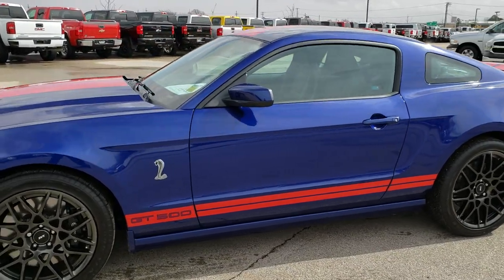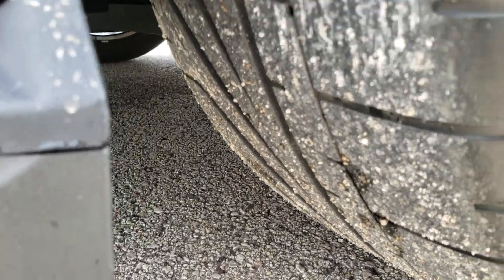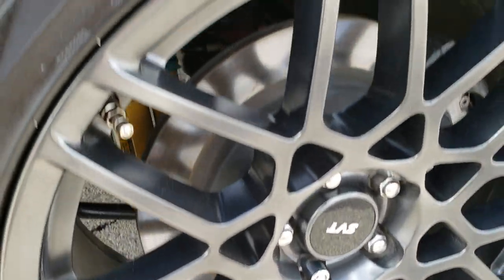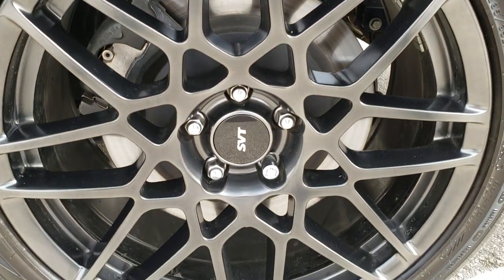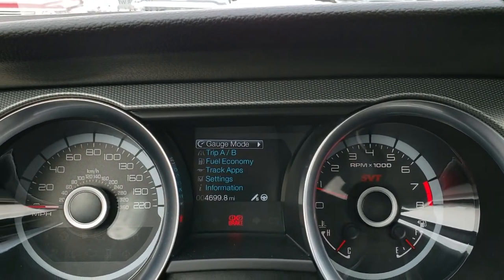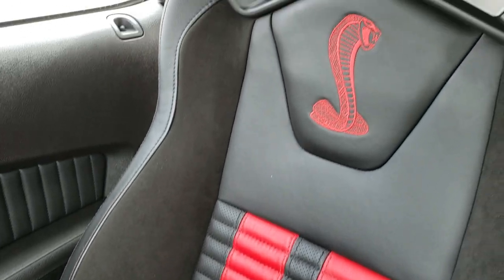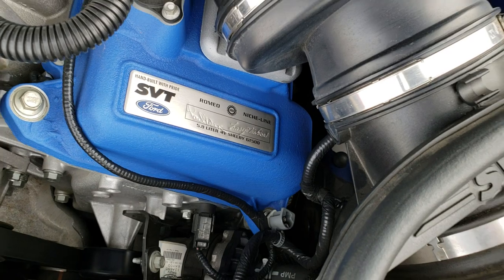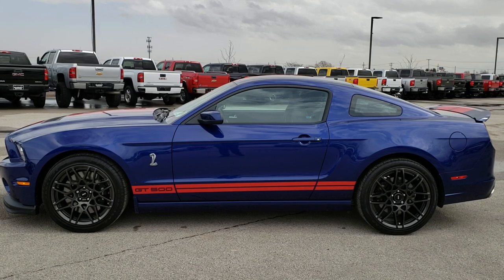2013 FORD MUSTANG GT500 DEEP IMPACT BLUE TRACK PACK SUPERMAN GT-500 WALK AROUND REVIEW SOLD! 10054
2013 SHELBY GT500 MUSTANG TRACK PACK IN IMPACT BLUE WITH RACE RED STRIPES.

2013 SHELBY GT500 MUSTANG TRACK PACK IN IMPACT BLUE WITH RACE RED STRIPES.

STOCK: 10054
PRICE: $
MILES: 4698
MAKE: FORD
MODEL: SHELBY GT500
VIN: 1ZVBP8JZ2D5239894
LOCATION: FOND DU LAC OSHKOSH WISCONSIN, 54937 TRUCKS ON 41

1 OWNER! CLEAN TITLE HISTORY! 5.8 Liter DOHC Supercharged V8 Engine, 662 Horsepower, Two Door Coupe, GT500 Center Stripes, GT500 Side Stripes, SVT Performance Package, SVT Track Package, Aluminum Hood With Air Extractors, SVT Engineered Bilstein Cockpit Select-Dampers, Launch Control, 6 Speed Manual Transmission Stick Shift, Rear Wheel Drive RWD 4x2 Two Wheel Drive, Driver Seat Height Adjuster, Non Smoker, Charcoal Leather Seats with Red Racing Stripes, Shelby Man Recaro Leather Seats with Suede Inserts, Black Ebony Leather Seats, Bucket Seats, Dual Rear Exhaust, Power Mirrors With Built-in Blindspot Mirrors, Advancetrac with Electronic Stability Traction Control, 3.31 Gears, Goodyear Eagle F1 P285/35 ZR20 Rear Tires, Goodyear Eagle F1 265/40 ZR 19 Front Tires, Painted SVT Alloy Rims Premium Wheels,, Four Wheel Disc Brakes, Brembo Front Disc Brakes, Decklid Spoiler, HID High Intensity Discharge Headlights, LED Running Lights, LED Tail Lamps, Easy Fuel Capless Fuel Fill, AM / FM Radio Tuner, Sirius/XM Satellite Radio Capabilities Sirius / XM, CD Player, Microsoft SYNC System with Bluetooth, Hands-Free Audio System Blue Tooth, Auxiliary MP3 Jack Portable Audio Connection, USB Jack Portable Audio Connection, Keyless Entry System, Rear Window Defroster, Driver and Passenger Front Air Bags, L.A.T.C.H. Child Safety System, Side Curtain Air Bags SRS Safety Restraint System, Homelink System with Three Programmable Buttons for Garage Doors, Lighting Systems & Security Systems, Compass, Outside Temperature Display and Mileage Display, Factory Floormats, Ambient Color Change Lighting, Air Conditioning AC, Cruise Control, Power Locks, Power Windows, Tilt Steering Wheel, Automatic Headlights Autolamp, Deep Impact Blue with Medium Red Stripes! ONE OWNER! CLEAN AUTOCHECK! Very very clean inside and out! This is one of the sharpest 2013 Shelby GT500 cars we have ever had on our lot! Make your move before the cleanest GT-500 we have ever had is gone! 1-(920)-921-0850 . Summit Automotive Chrysler Dodge Jeep Ram in Fond du Lac, Wisconsin also Proudly Serving Oshkosh, Madison, Milwaukee, Sheboygan, Appleton, and Waupun is a family owned and operated dealership since 1959. We take great pride in our new and used car and truck center with vehicles to fit everyone's budget. We have ON THE SPOT FINANCING. BAD CREDIT OR GOOD CREDIT, we work with over 20 lenders to get you APPROVED AT THE MOST COMPETITIVE RATES. We provide AIRPORT TRANSPORTATION and NATIONWIDE DELIVERY OPTIONS. We are conveniently located on HWY 41 at EXIT 98, Hwy 151 at Military Rd. Exit . Just Look For The TRUCKS ON 41. Advertised price does not include, tax, title, registration and service fee.,

STOCK: 10054
PRICE: $
MILES: 4698
MAKE: FORD
MODEL: SHELBY GT500
VIN: 1ZVBP8JZ2D5239894